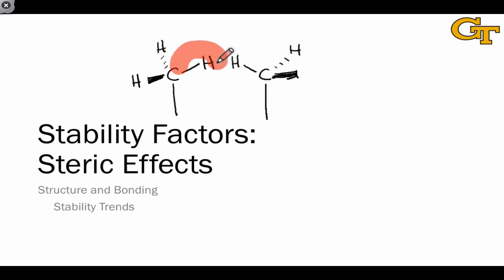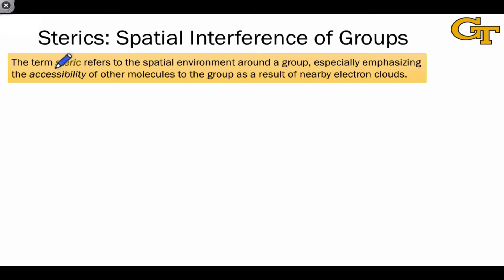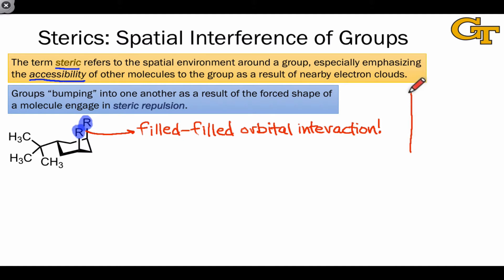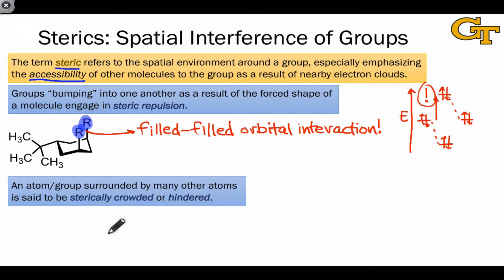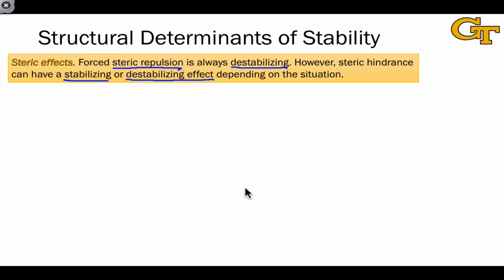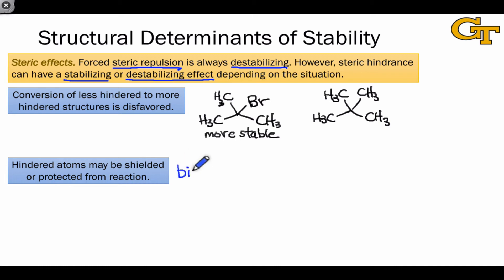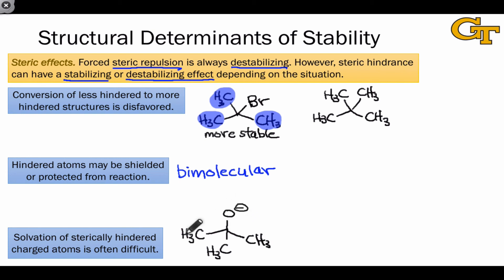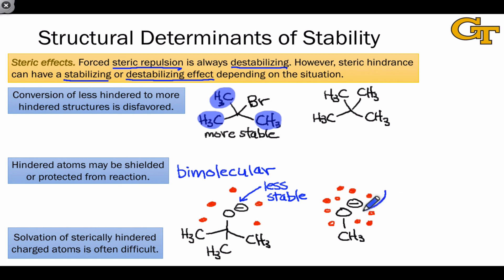04.07 Stability Factors: Steric Effects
Definition of steric effects and model involving filled-filled orbital interactions. Steric hindrance defined. Examples of comparisons to which steric factors are relevant.

00:00 Introduction
01:01 Steric Repulsion
02:36 Steric Hindrance
03:26 General Statements on Steric Effects
04:52 Solvation and Sterics